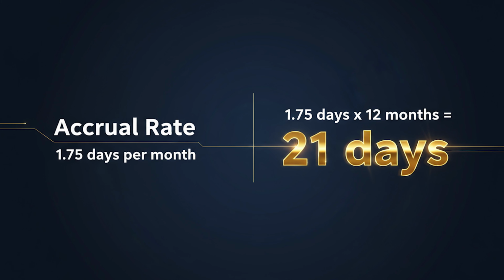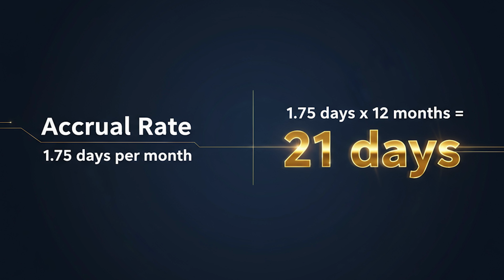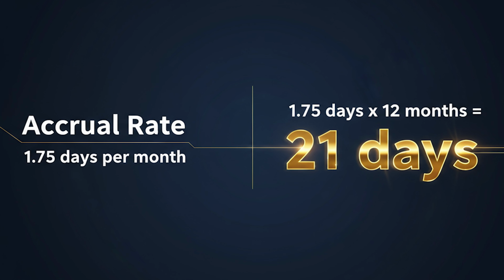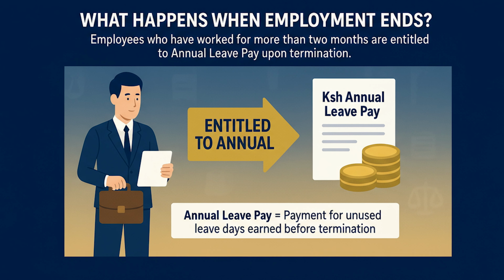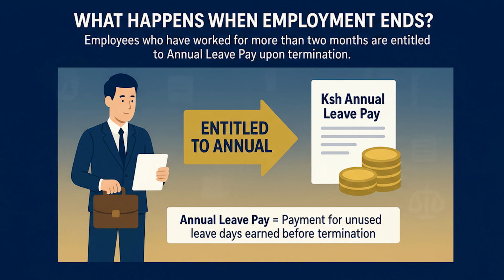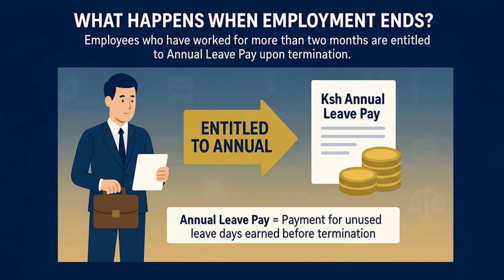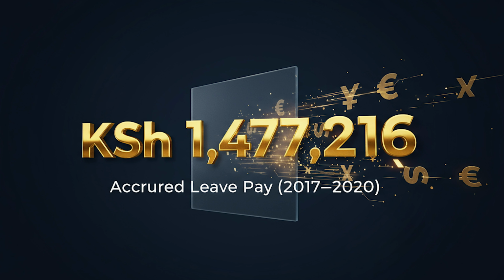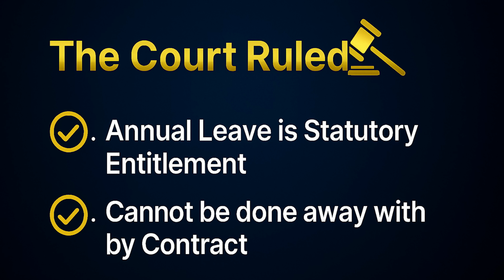Annual Leave in Kenya Explained Employment Law Unlocked Sn1 Ep6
How many days of annual leave are you legally entitled to in Kenya? 🇰🇪

In this episode of Employment Law Unlocked, Advocate Ashley Karimi Chege breaks down Section 28 of the Employment Act, guiding you through everything you need to know about annual leave rights for employees and employers.

From how annual leave is calculated, to whether you can carry forward unused leave, and even what happens during termination, this episode covers it all — backed by real Kenyan case law and practical examples from court decisions.

🧩 In this episode, you’ll learn:
✅ How many leave days an employee is entitled to annually
✅ How to calculate leave days accurately under Kenyan law
✅ What happens to unused leave during termination
✅ Who bears the responsibility for keeping leave records
✅ What the courts have said — including the Rumba vs Southern Hills Development Agency case

💡 Legal Reference:
Employment Act, 2007 — Section 28

Do you think employees in Kenya fully understand their annual leave rights?